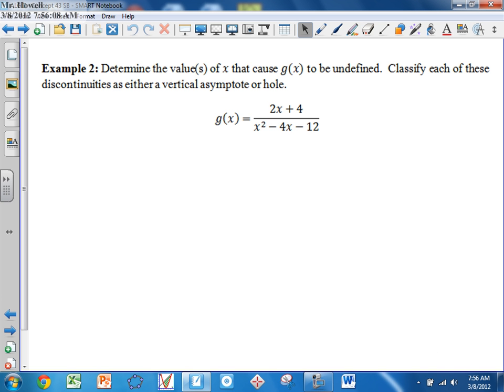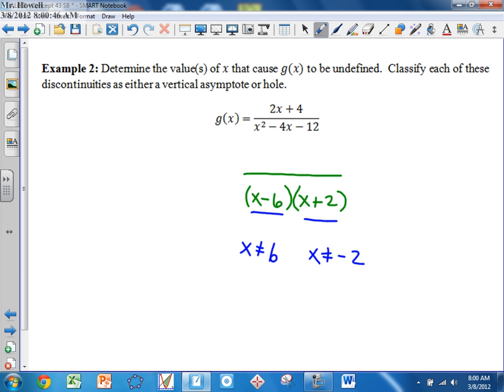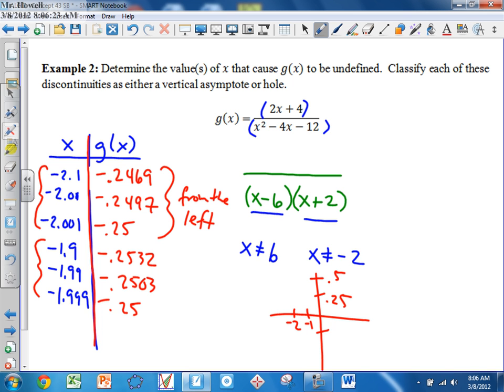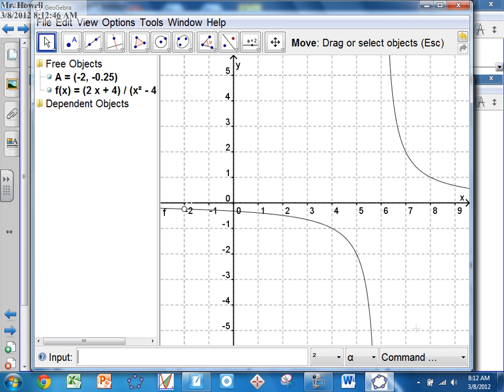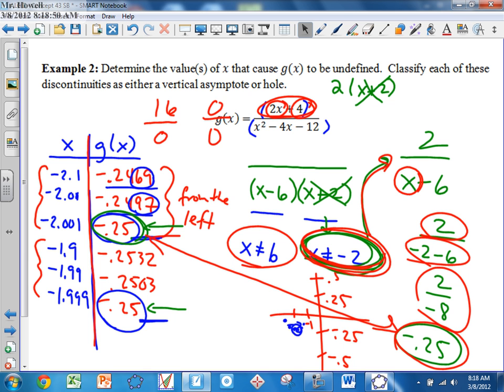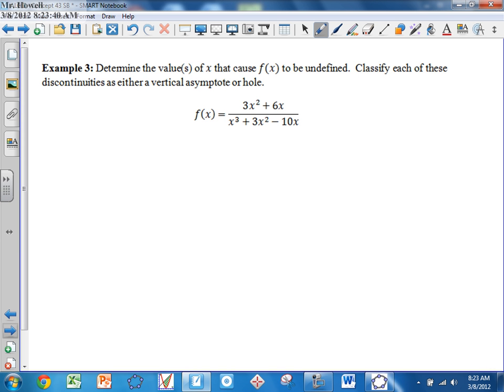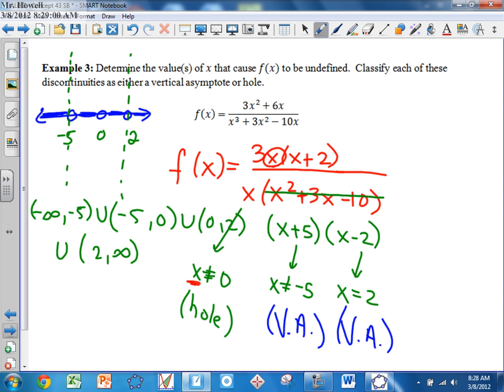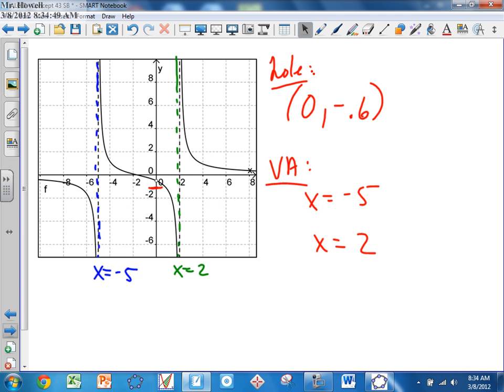March 08 C43 Domain, Vertical Asymptotes and Holes Part II